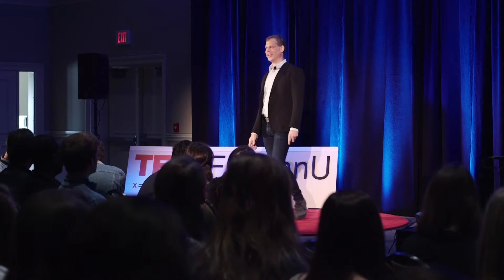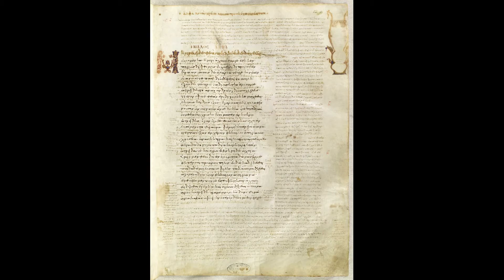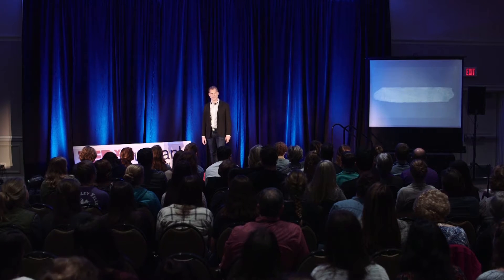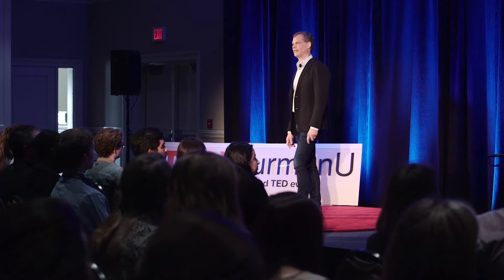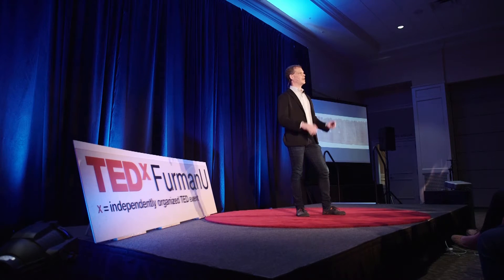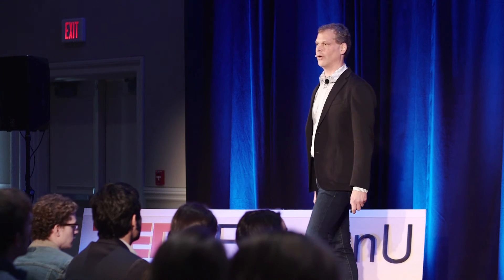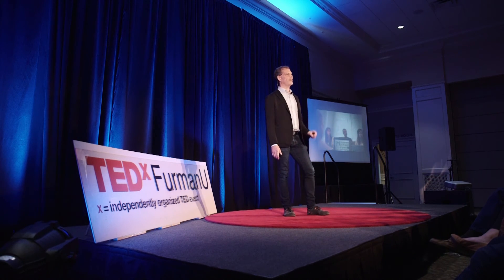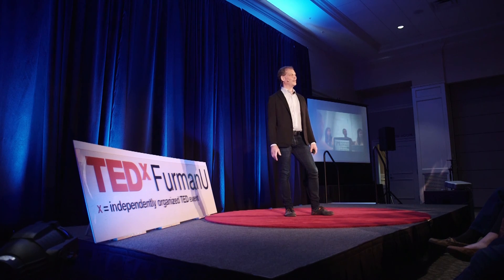Information Technology: the first 2,500 years | Chris Blackwell | TEDxFurmanU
Information technology is not a new idea. From the use of clay tablets, to papyrus and paper, information technology has existed for millennia. The technologies of ancient civilizations help us to understand the advancements currently being made.

Christopher Blackwell is the Louis G. Forgione University Professor of Classics at Furman University. He has published books and articles on Greek history,  ancient manuscripts, and data science. He co-authored articles on historical botany with his wife, Amy Hackney Blackwell, as well as the book "Mythology for Dummies", which has been translated into Spanish, German, Dutch, French, and Russian.